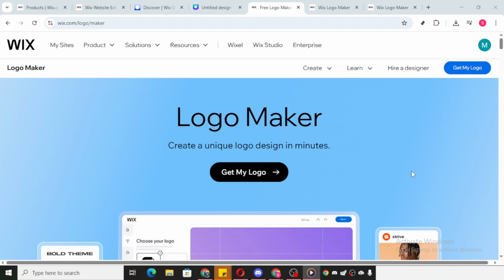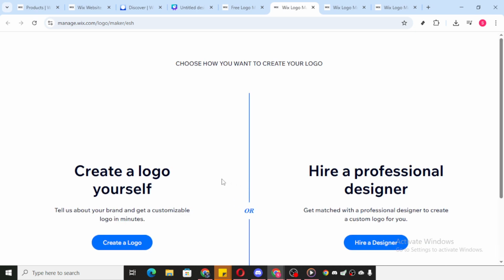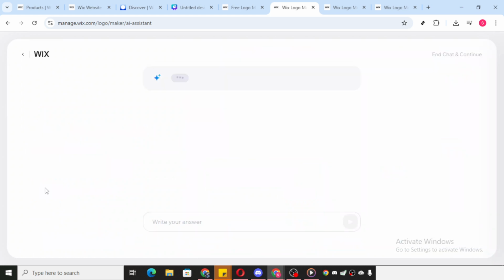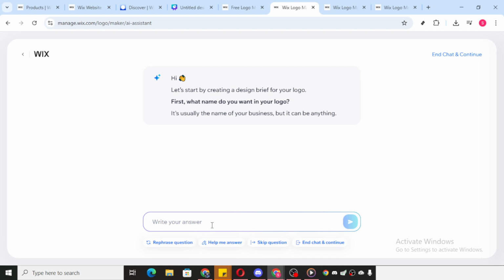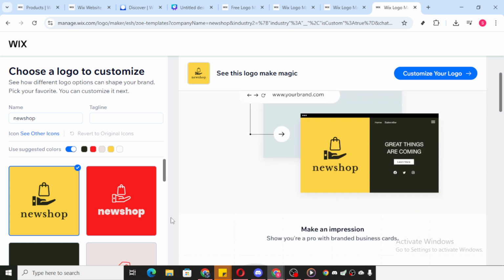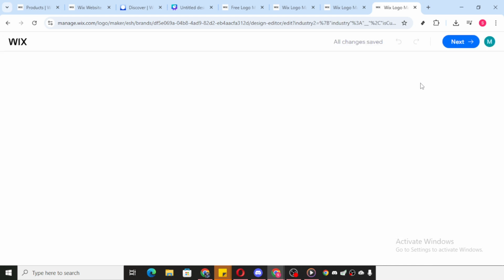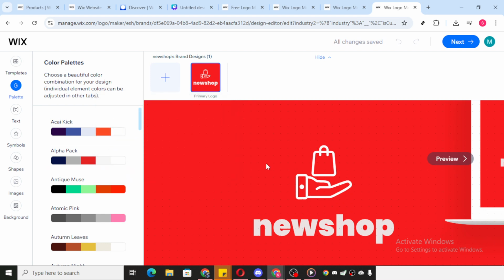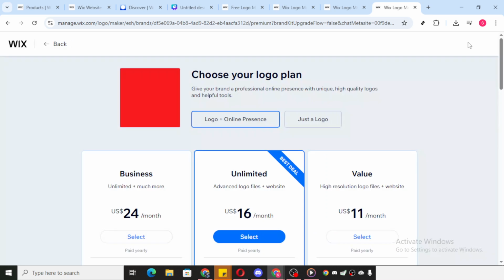How to create a logo online with the Wix Logo Maker (full guide)